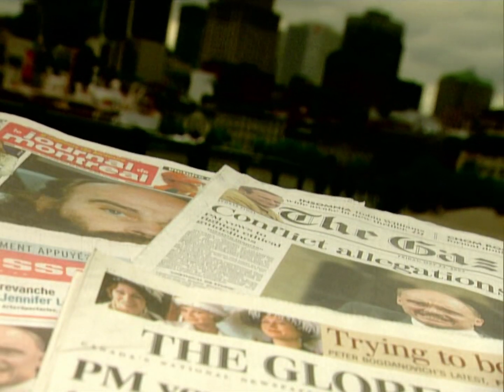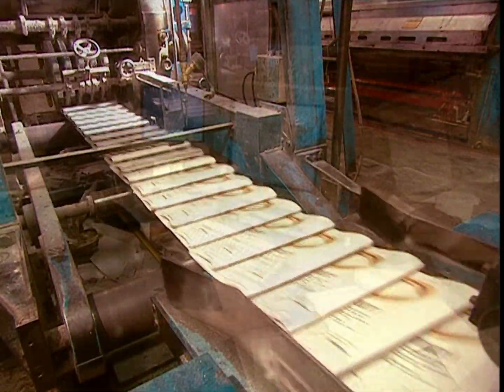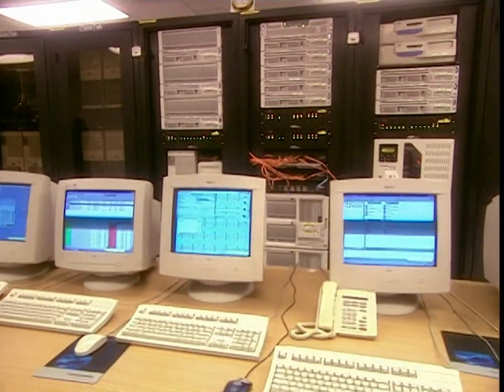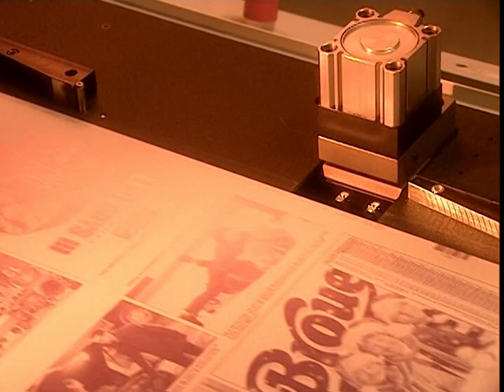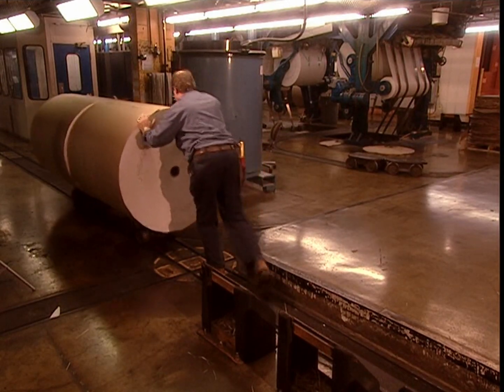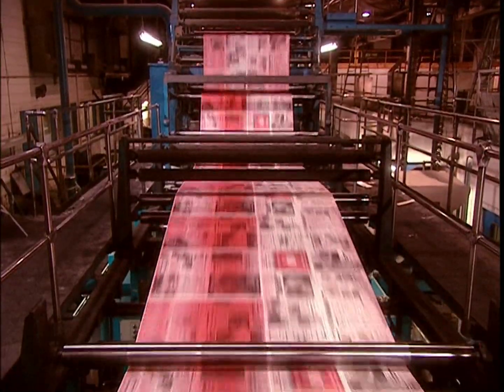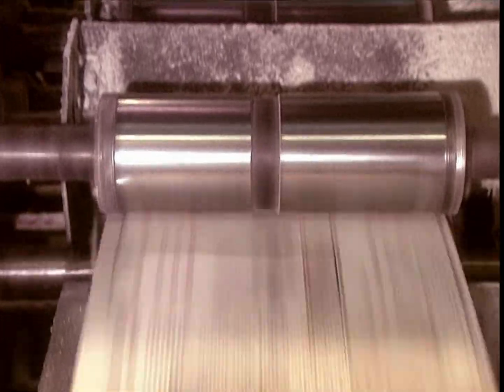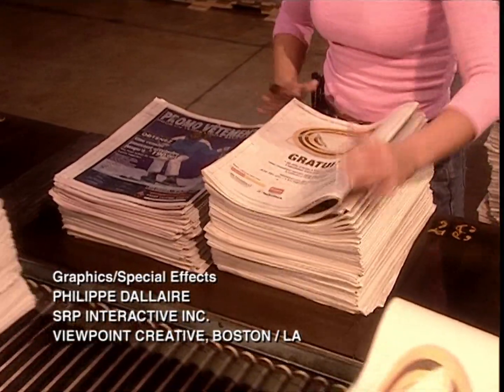How It's Made - Newspapers (Premium Bitrate SD)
yell at me on Discord if I did something wrong, username - ahdollaryt

my server Re-rendered and optimized for high-definition (from interlaced to progressive), and subsequently re-optimized for video streaming.

This is season 2, episode 6d directed by Gabriel Hoss and Yves Martin Allard, produced by André Douillard and Jean-Marc St-Pierre, and narrated by Brooks Moore, with music by Jean Françoise Fabiano and Eric Ranzenhofer at Air M.S. Media. Videotaped at Le Journal de Montréal on the 24th of November, 2001 (02:19), this segment shows the stages of newspaper production, starting with the editors putting together the headlines and photographs, laying them out in software, preparing the aluminum printing plates, printing onto large rolls of newsprint, cutting and folding the signatures, and assembling them into newspapers. You can see on the plates as they come out of the laser engraving machine at 02:13 some ads for the 2001 Grey Cup, secured by the 8-10 Calgary Stampeders over the 14-4 Winnepeg Blue Bombers, 27-19. What an upset indeed. Remember the timeline at hand, for as little people read the newspaper even back in 2001, today newspaper is more useful for package insulation, and papier-mâché, aside from the older ages who still prefer the look and feel (and perhaps the lack of distractions from advertisements). Even The Montreal Journal has a website that you'd be more inclined to use.

lmaoooooooo the blue bombers took another L despite being the most favored, no shade to Winnepeg, but y'all gotta learn how to have better stats AND win the grey cup
and you guys had a streaker mess up your momentum, can't catch a break
oh well, there's always next year

This episode was included on the following releases: How It's Made Technology VHS/DVD 2004 (CA release), and How It's Made Season 1 and 2 DVD 2009.